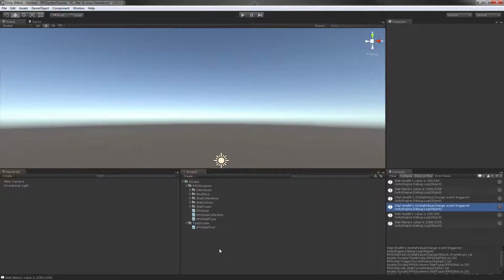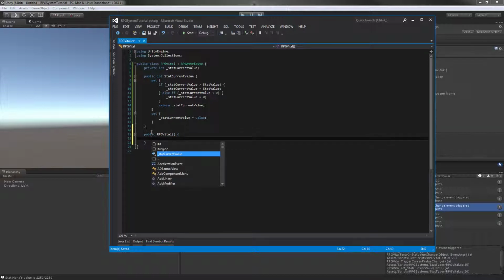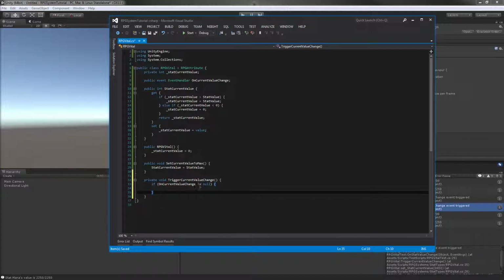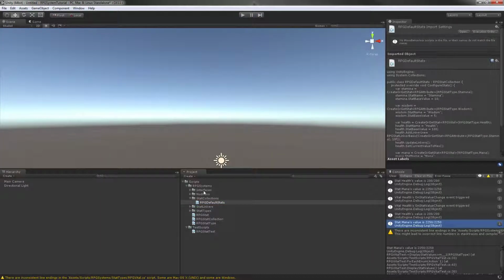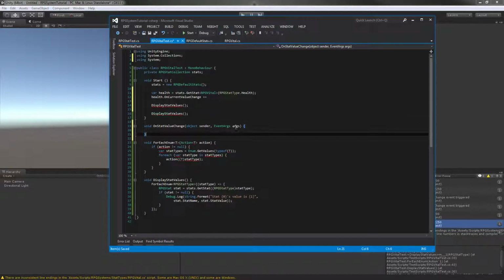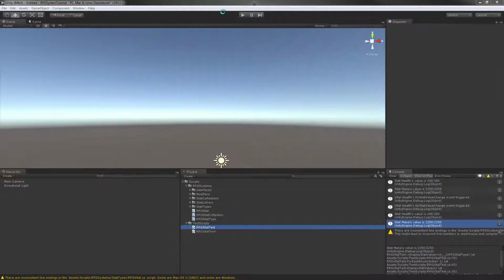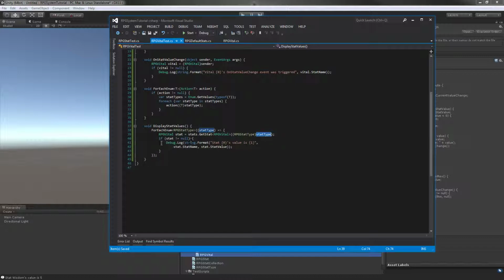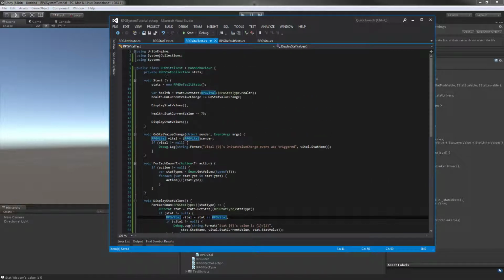Unity3D: RPGSystems 06: Stats 06 - RPGVital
Link to tutorial's write up blog post

The RPGSystems Tutorial series created in Unity5, covers my own implementation of core features that will slowly work up towards gameplay. This video is part of the first section of the series that will cover creating the Stat System that will work with the rest of the RPGSystems, such as abilities, items, and etc.

This video covers extending the RPGAttribute class into the RPGVital class. This class will allows us to have a current value of the stat that will be restricted between the StatValue and 0. We will also add an EventHandler that will be called whenever the stat's current value changes.